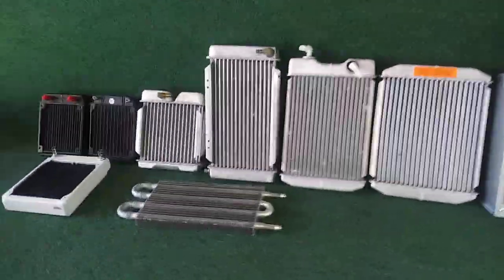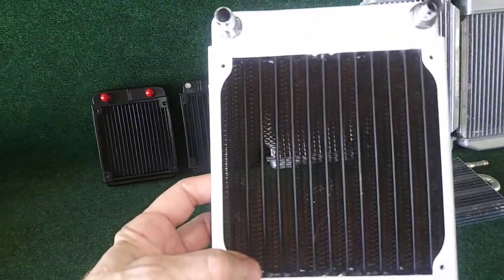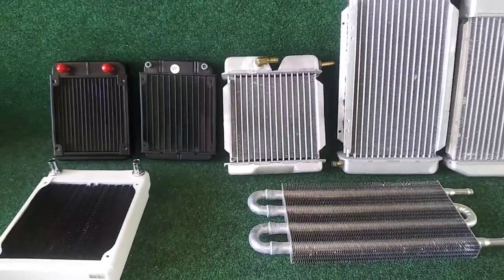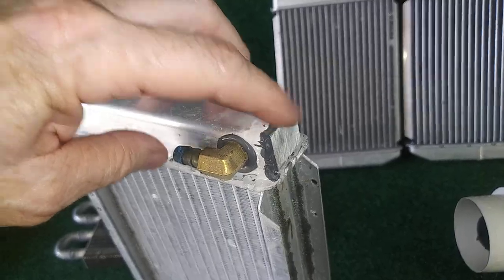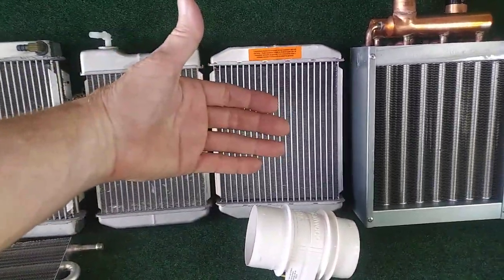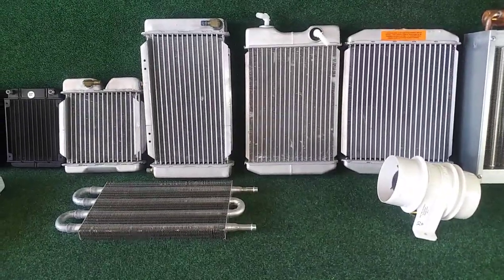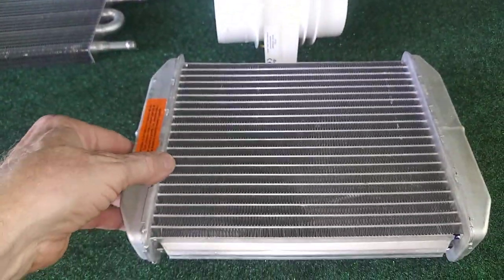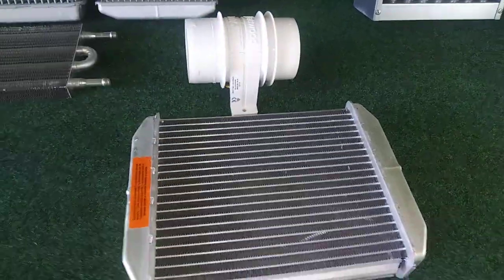( My Choice ) Homemade AC Radiator? - For 8x12 Room - 12volt AC Pro Tips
DIY AC - Ice Chest Air Conditioner Radiator.

This is one of the radiators I use for a larger ice chest air conditioner. I use this to cool my box van conversion which has an 8x12' living area.

This specific radiator is an automobile heater core. I cut off the aluminum tubing with a hacksaw and then install barbed brass fittings for the water pump tubing etc.

The brand is Spectra.
The model number is 94483
The Amazon link is:

Thanks,
James, Rescue Kitty😺 & Snowvan!